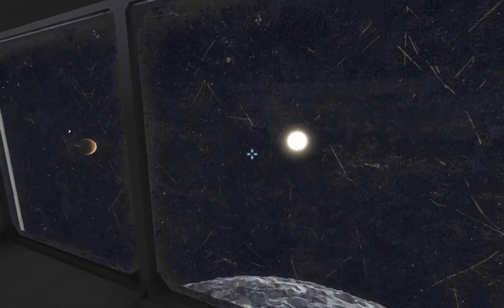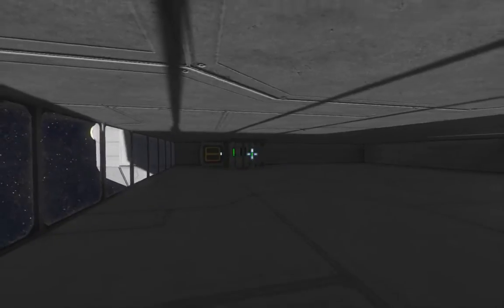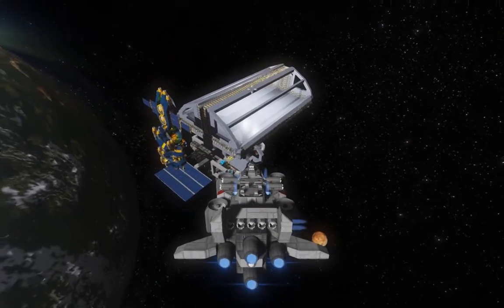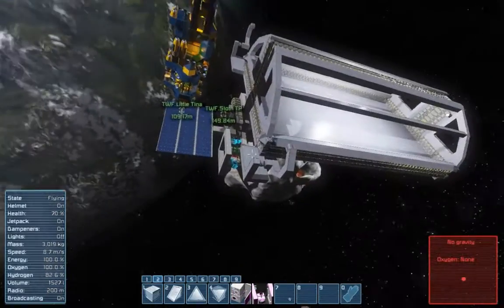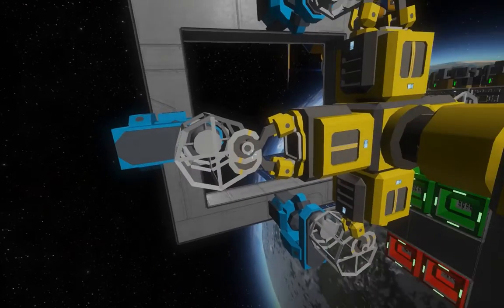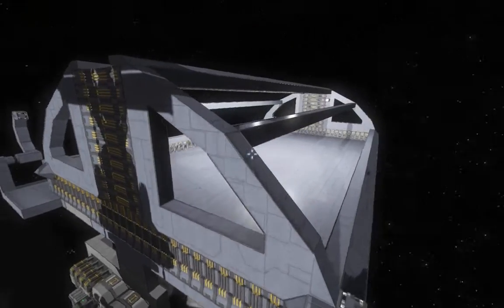Niddserver: Season 3 Ep. 4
The footage is a bit old, just before the code update, I'll post an update on the server soon. :)